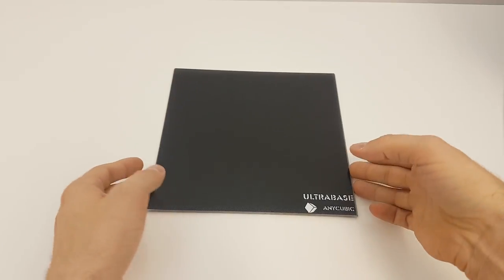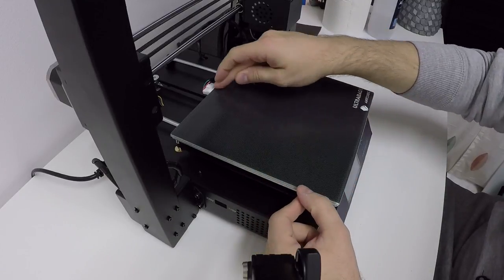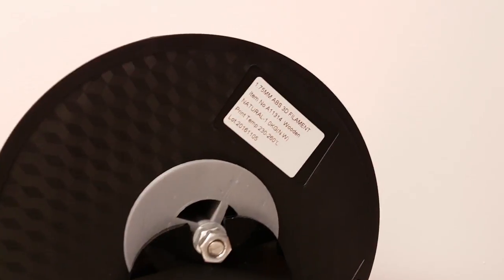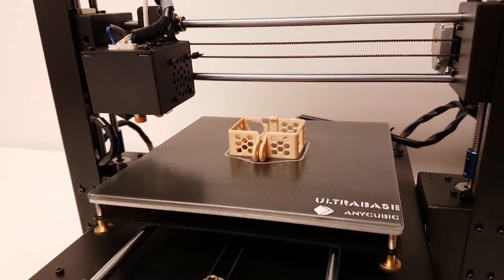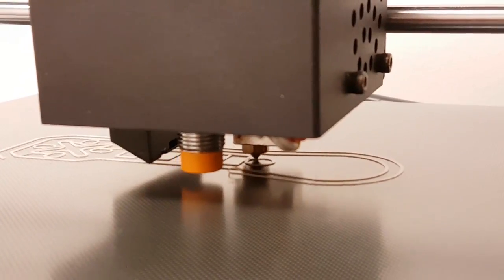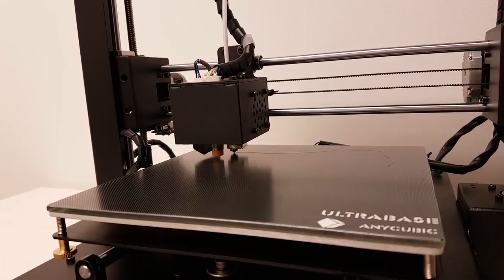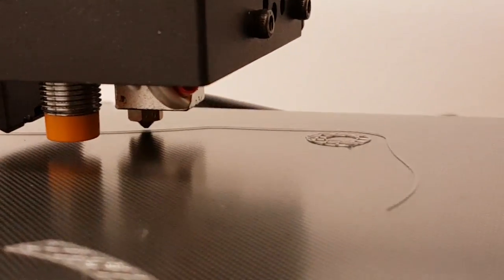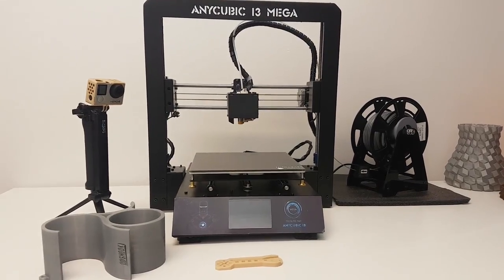Upgrade your 3D printer - Anycubic UltraBase review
Hi Guys! Check this great upgrade for any 3D printer with MK2/3 heated bed (220mm and 300mm). This 3D printing surface will make your life much easier.
Give it a try once and you will love it! Cheers! Links are down below.

Best Regards!
Nexi